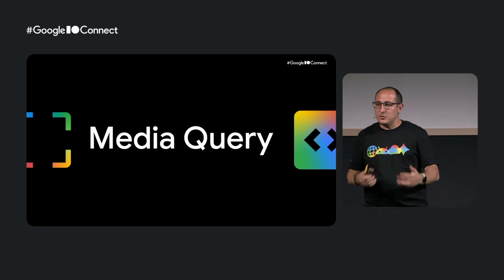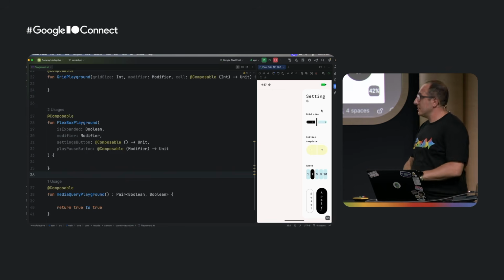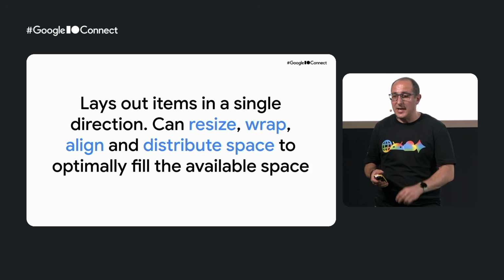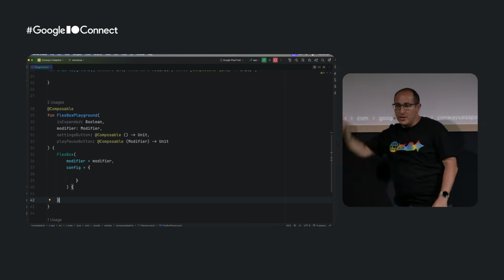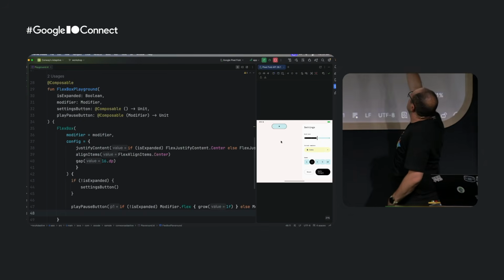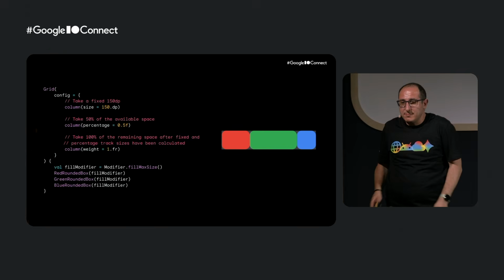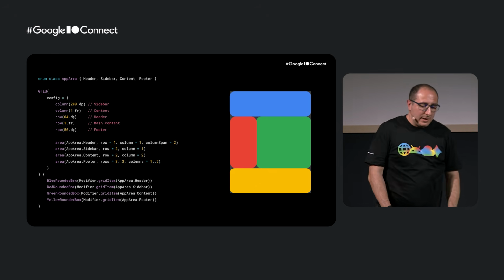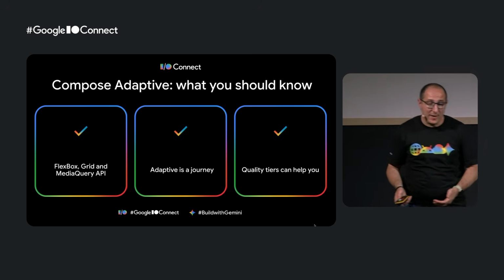Build adaptive apps with Compose's new APIs (I/O Connect '26)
Rob Orgiu shares how to harness Jetpack Compose as the definitive engine to build fluid, ""Adaptive Everywhere"" UIs that scale across form-factors with the new Grid, FlexBox and MediaQuery APIs.

Chapters:
0:00 - Introduction
0:30 - Media Query API
1:45 - Media Query capabilities
5:12 - Media Query example
9:27 - FlexBox API
10:37 - FlexBox layout and sizing
14:51 - FlexBox code example
17:17 - Adaptive UI with FlexBox
20:30 - List detail and supporting pane
21:31 - Grid API
24:00 - Grid configuration
31:24 - Grid layout example
34:32 - What you should know

Event: Google I/O Connect Berlin 2026

Speaker: Rob Orgiu
Products Mentioned: Android, Jetpack Compose